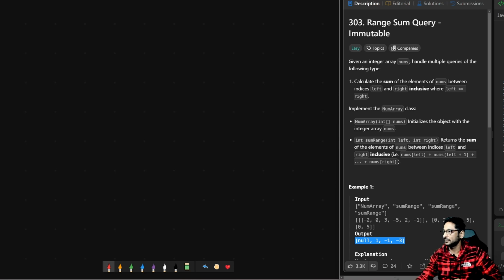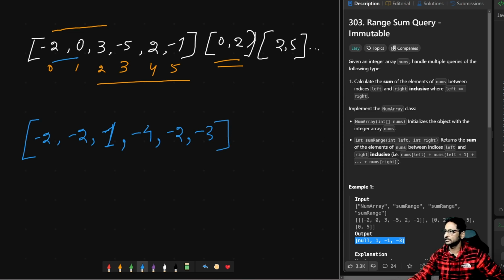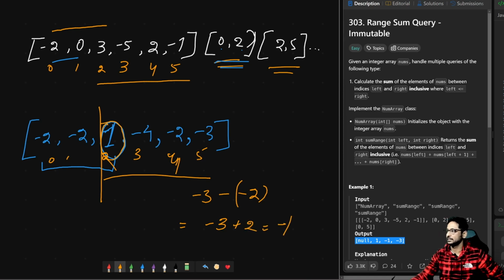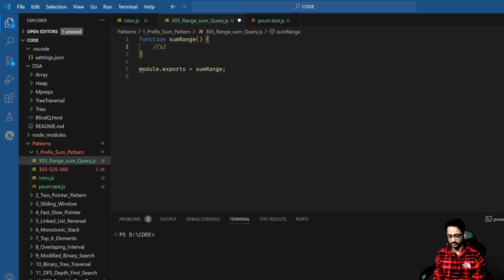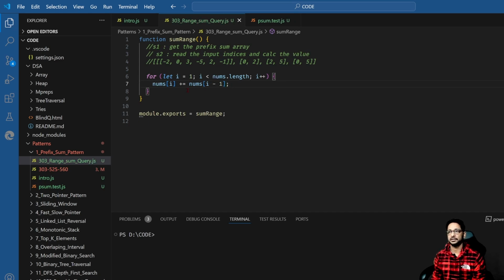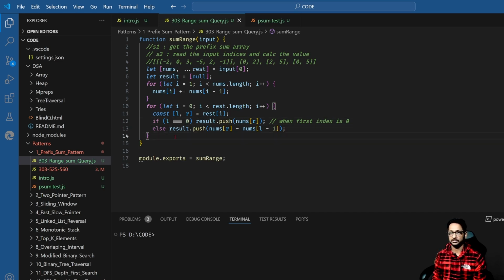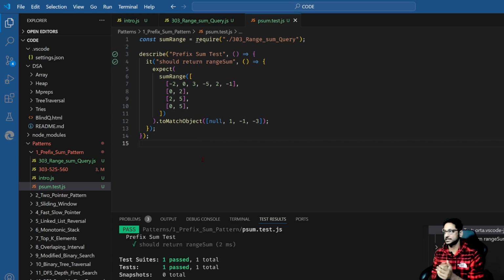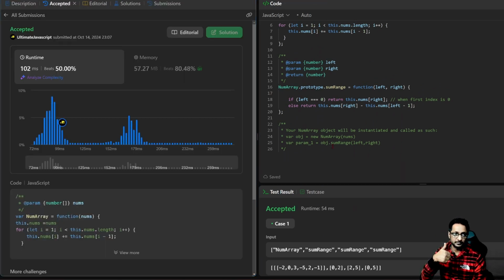Range Sum Query - Immutable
Prefix Sum Intro, Javascript solution.
Algo Questions